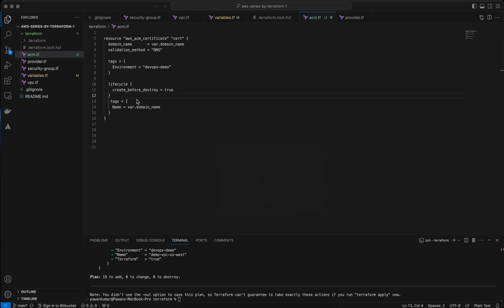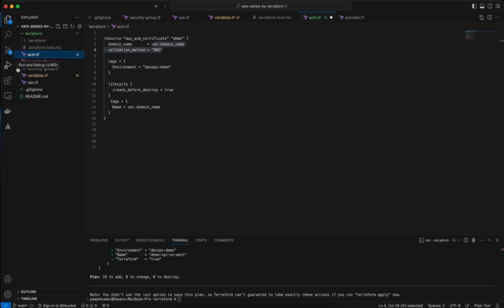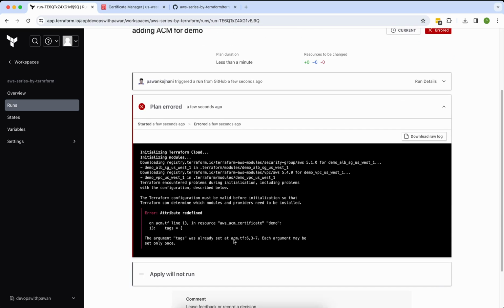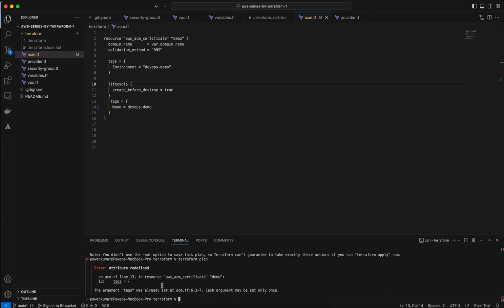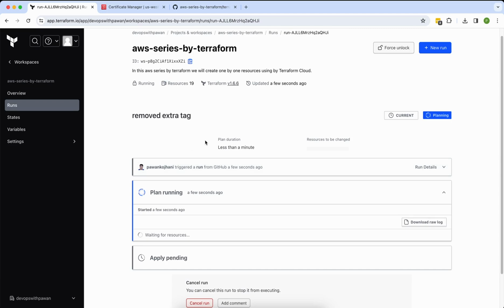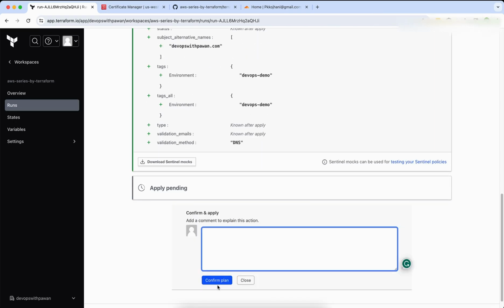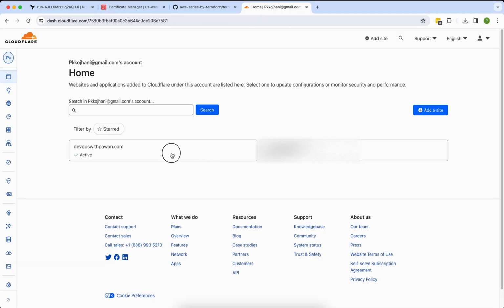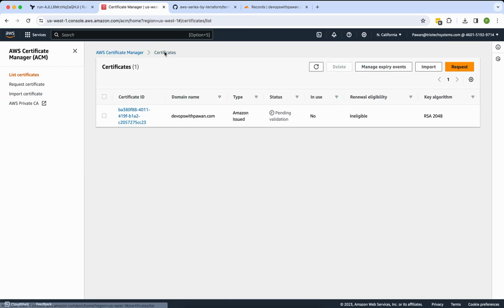AWS ACM Certificate Manager Request From Terraform || Request AWS SSL Certificate From Terraform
This tutorial will learn how to use Terraform to request an SSL certificate from Amazon Certificate Manager.